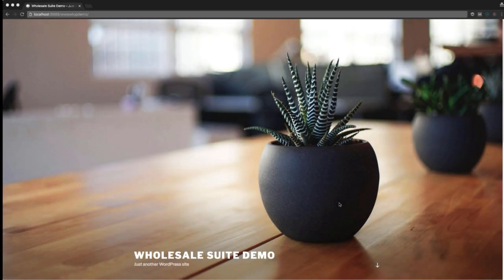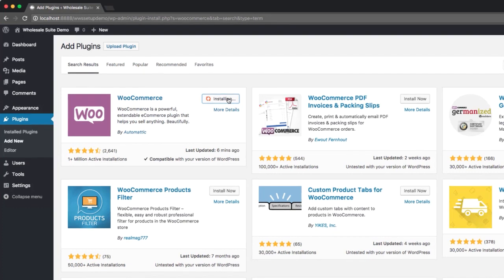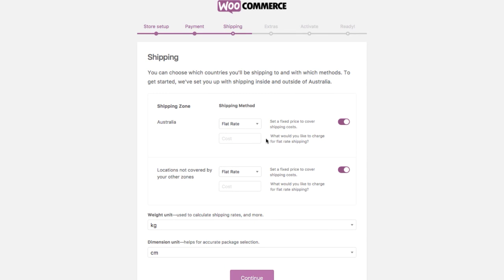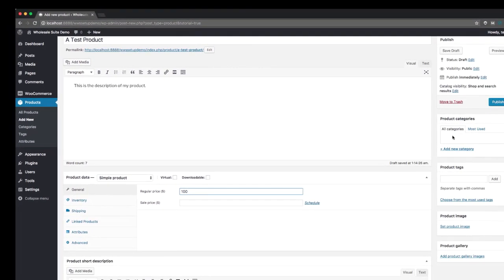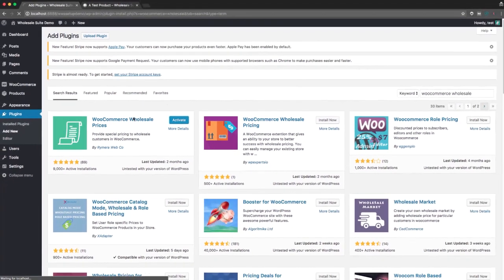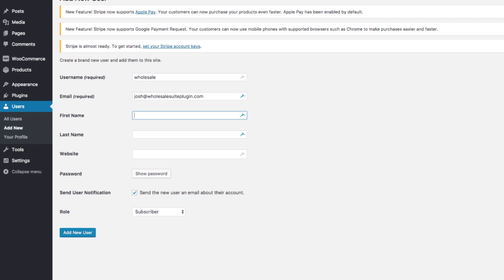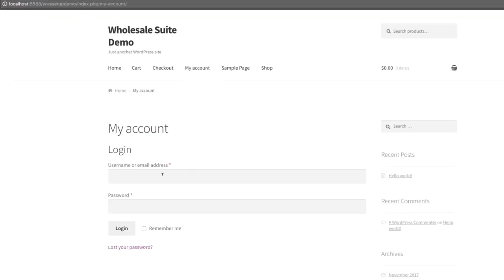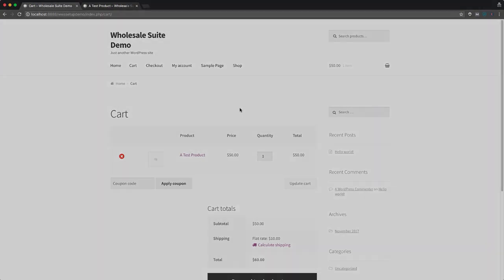How to Setup Wholesale Prices to a WooCommerce Store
🛍 Adding wholesale sales can take your WooCommerce store to the next level, increasing your product’s reach, sales and making amazing connections with other retailers.